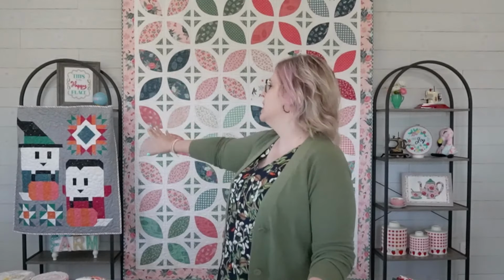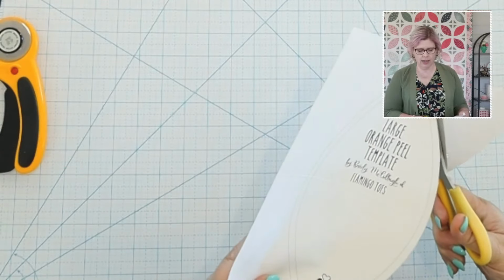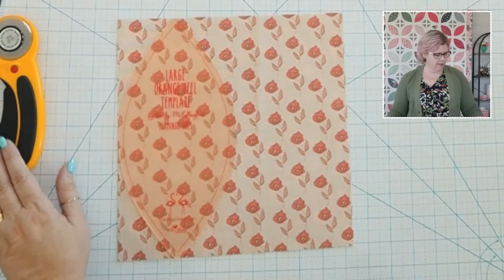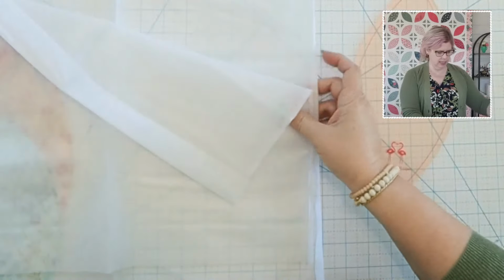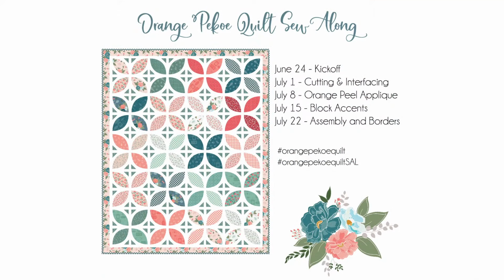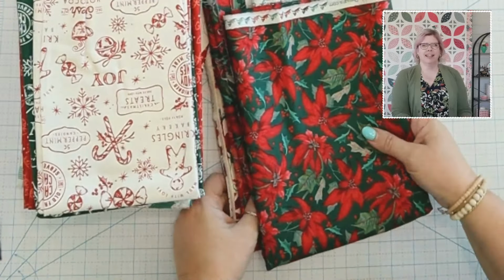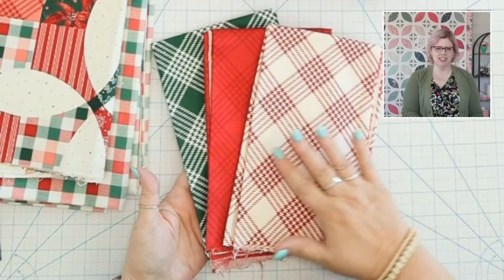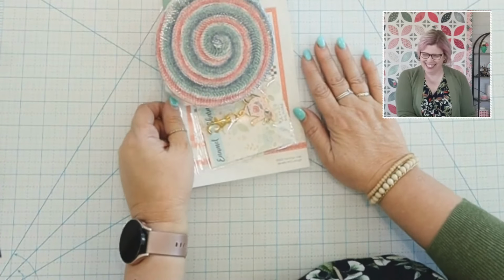Orange Pekoe Quilt Along Cutting and Interfacing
It is Week 2 in the Orange Pekoe Sew along and this week we are covering cutting and going over interfacing info!
$5 Pattern of the Month: Christmas Adventure - Quilt and Cross Stitch patterns!